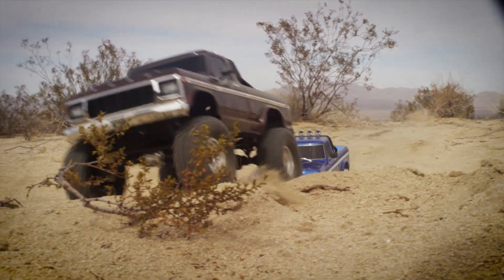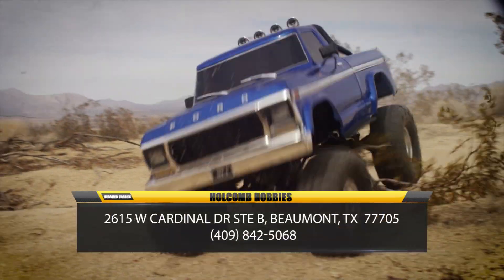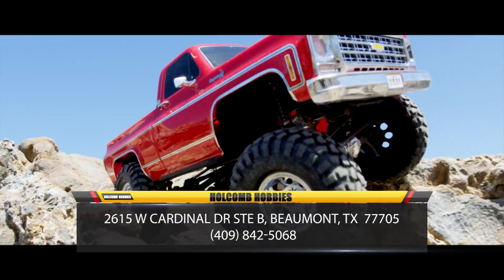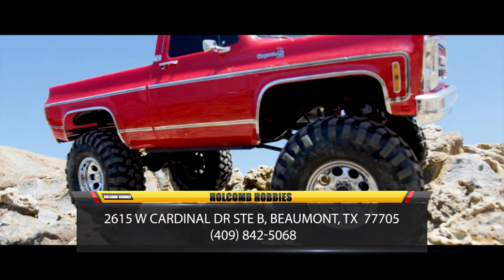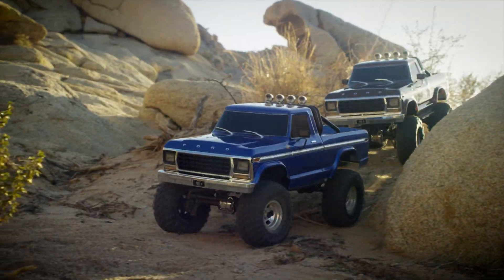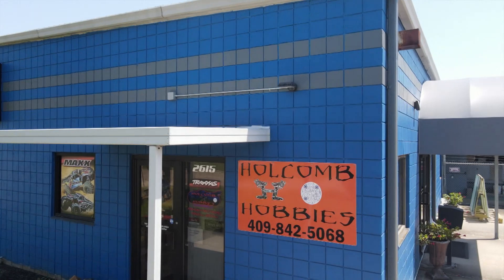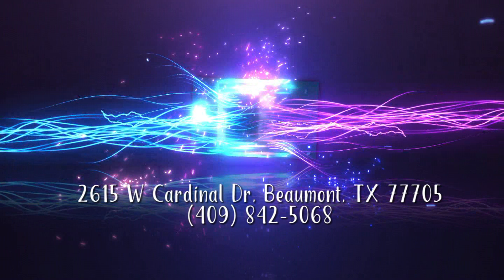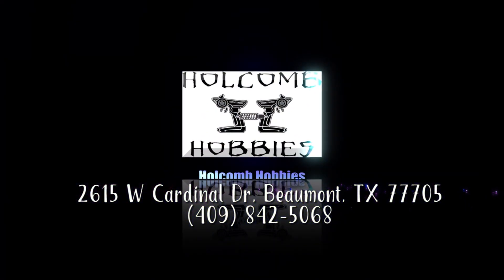Holcomb Hobbies TV Spot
Fulfil your need for speed with Remote Control fun from Holcomb Hobbies at 2615 Cardinal Drive next to Glen's Express Collision in Beaumont, Texas!  At Holcomb Hobbies, you'll find a huge selection of remote-control trucks, cars, boats and dragsters, along with all the parts and accessories you'll ever need whether you're just getting started or more experienced with RC Fun!  Here's Blayne Holcomb of Holcomb Hobbies!  TV commercial produced by King of the Road Productions for the Jim King of the TV Show on FOX 4, The CW, and YouTube!